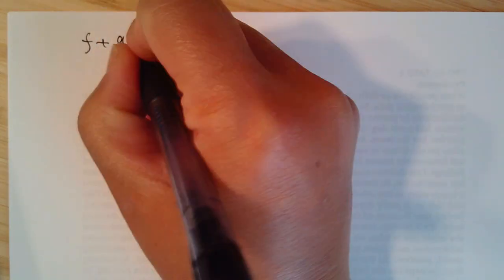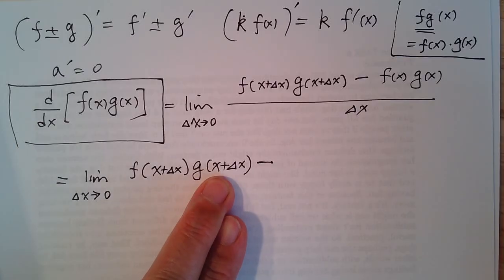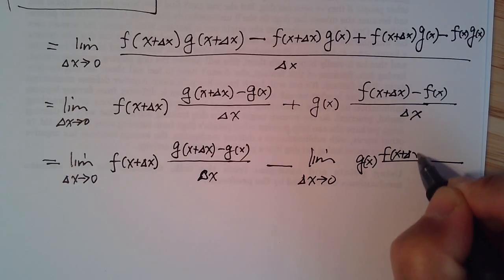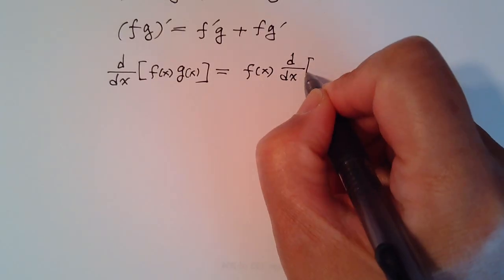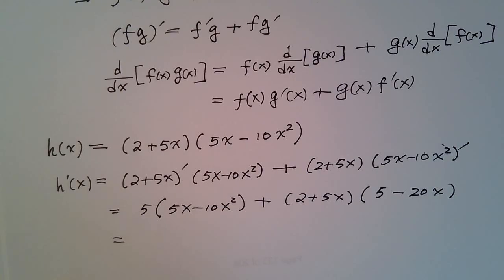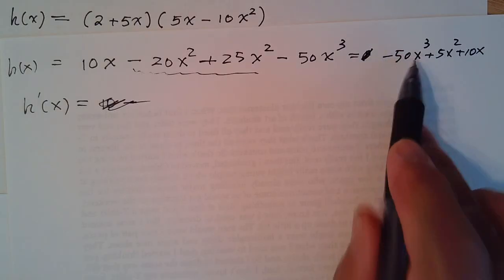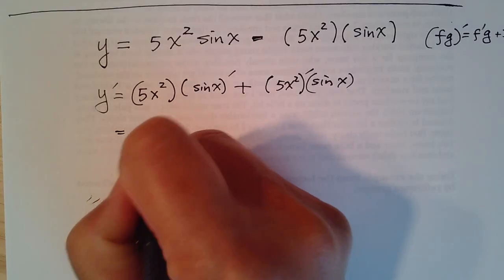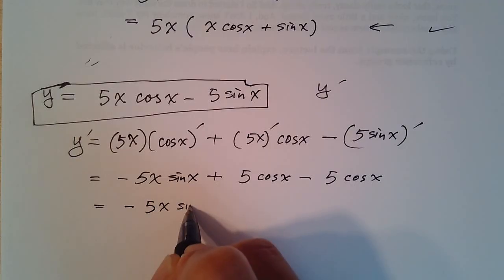Calculus 015 Product Rule for Derivatives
We will prove the product rule for derivative and work on some examples to see how to apply it